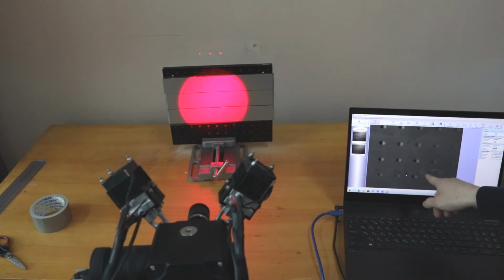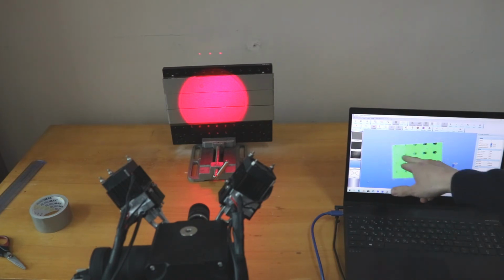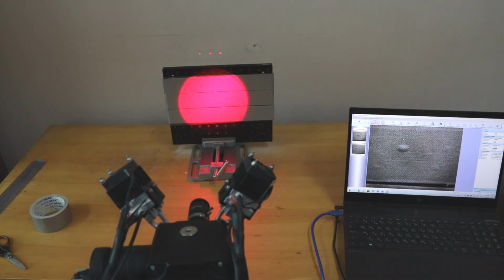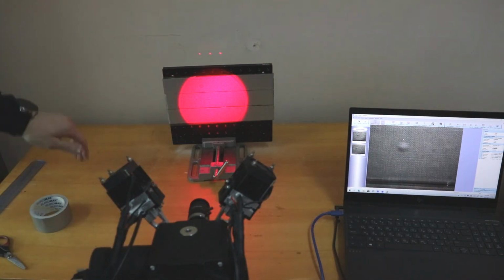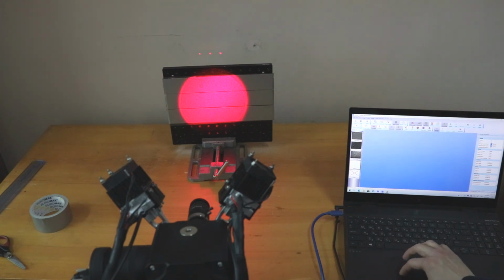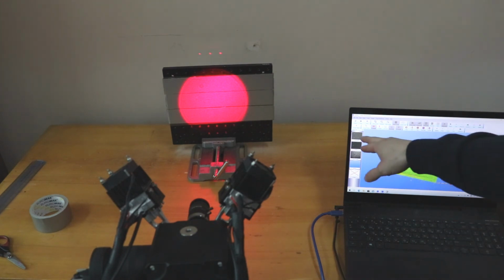Shearing directions and values during shearography non-destructive testing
It is important to properly set the shearing direction during non-destructive testing using the shearography method. The video showcases examples of various shearing directions and their values.

0:00 Testing sample
1:59 Vertical shearing
3:52 Vertical shearing, opposite direction
6:31 Intense or weak thermal loading
7:47 Horizontal shearing
9:30 Building of a 3D surface
10:17 Big horizontal shearing
12:18 Big horizontal shearing, opposite direction
13:42 Diagonal shearing
14:36 Vertical shearing, another scale of the image
16:56 All results